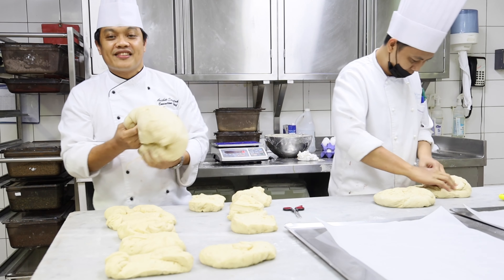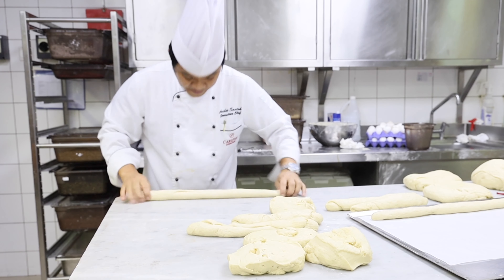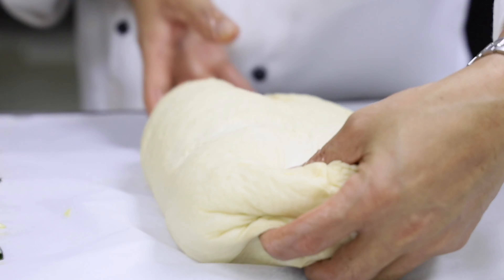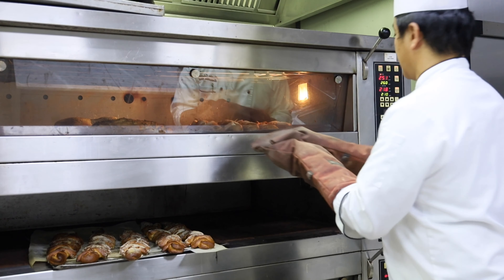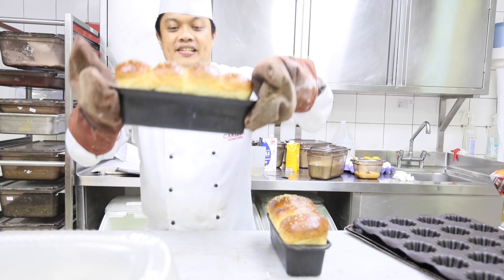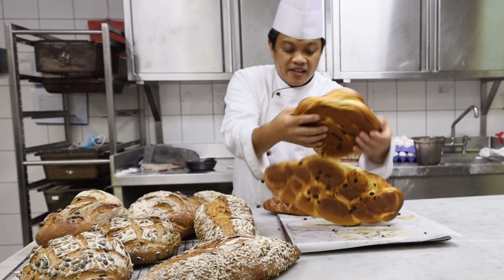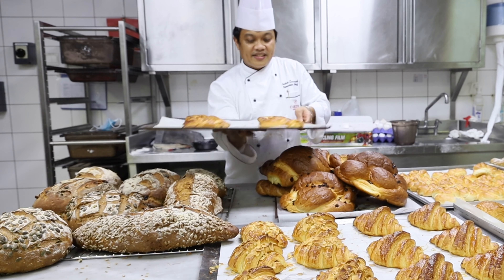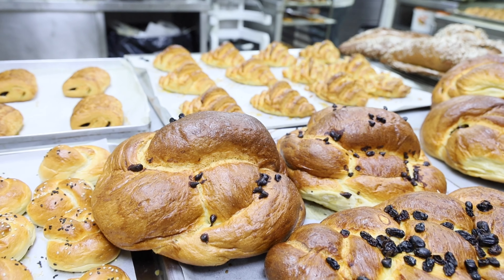Bread 101 / Baking Addiction / Paaano ang paggawa ng mga Tinapay sa Hotel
The highlights of basically bread. Aiming to be a Pastry Chef by profession? This is “Our Daily Bread”. Watch the reality of Chef’s in action.
Culinary Regards Everyone!